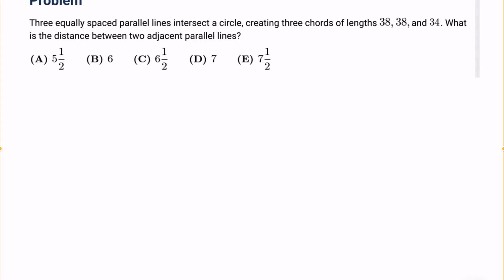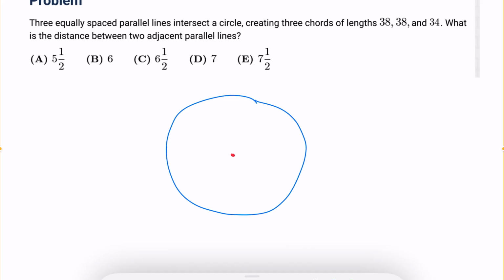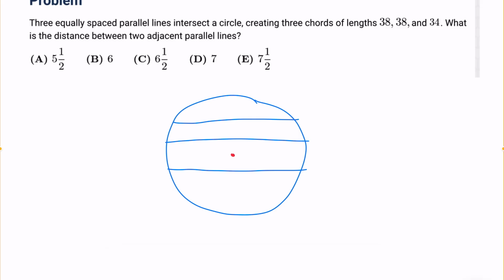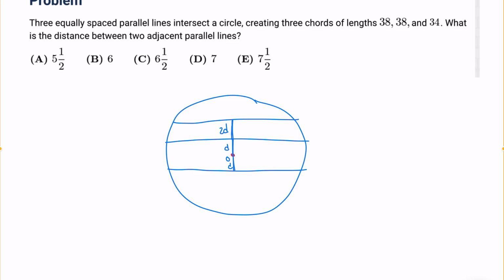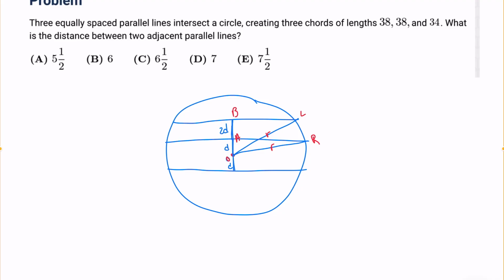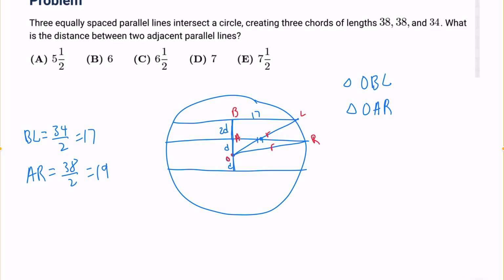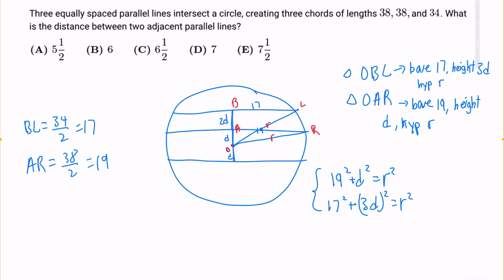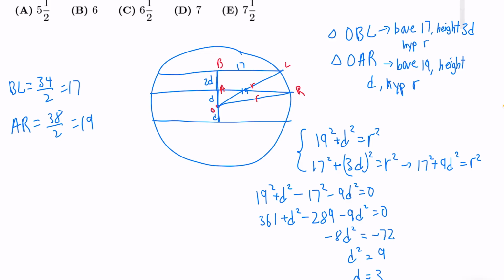AMC Math Problem: geometry (problem of the week 74)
Hey guys! I am back with another AMC problem of the week! This week's problem comes from the year 2021 Spring 10B problem 14 (12B problem 8). I hope you enjoy it!